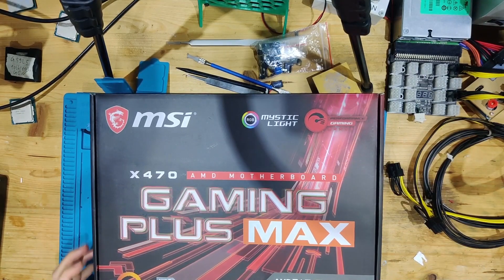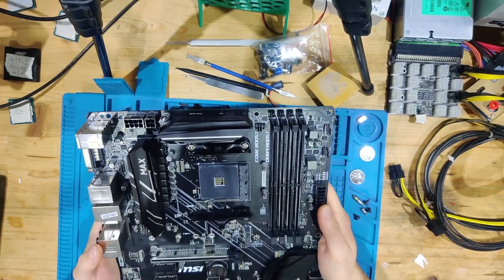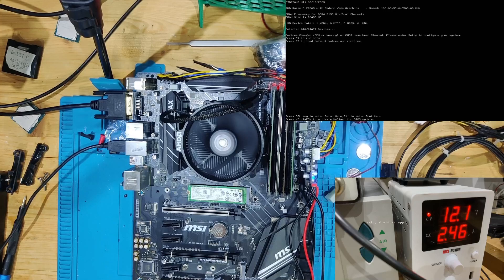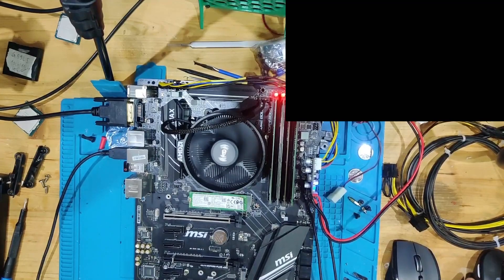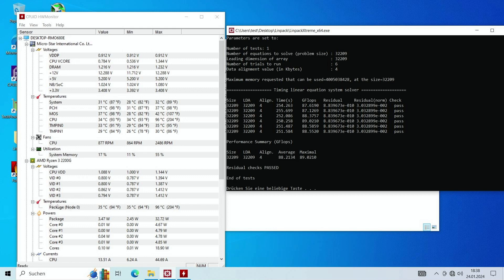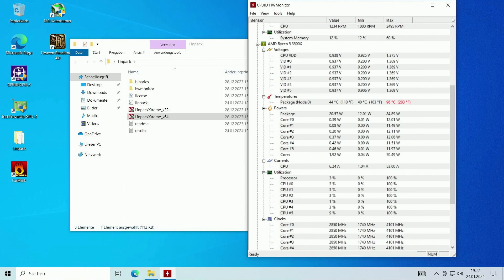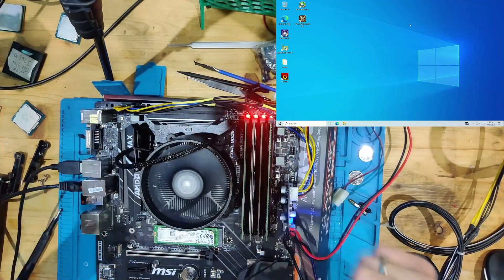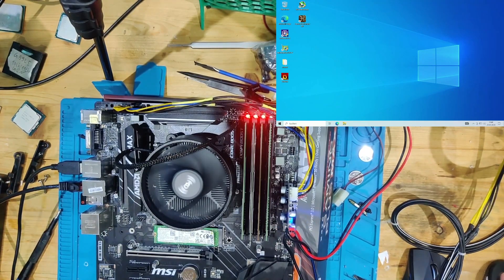PC KEEPS CRASHING, HOW TO STRESS TEST MOTHERBOARD FOR STABILITY | MSI X470 Gaming Plus Max Instable